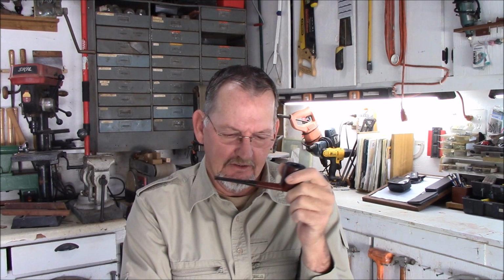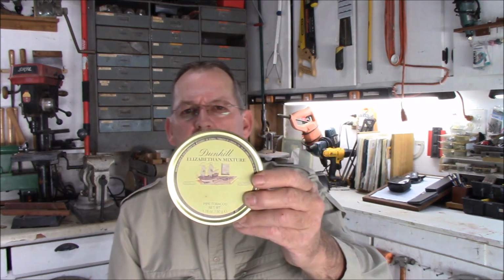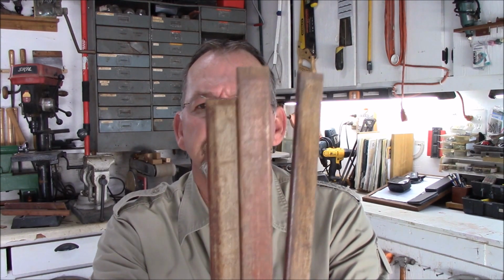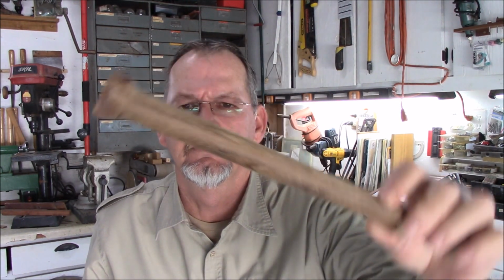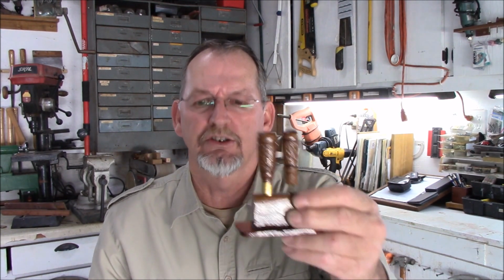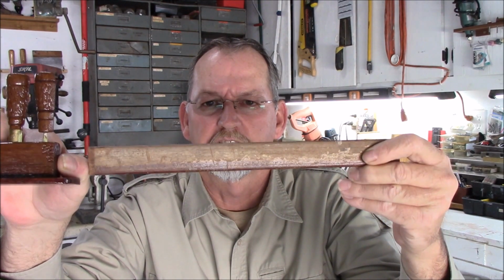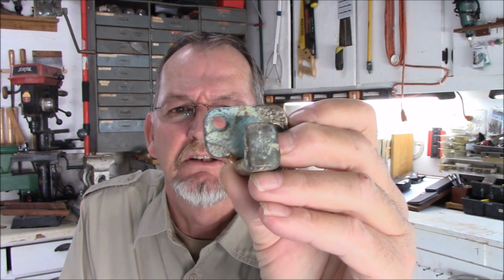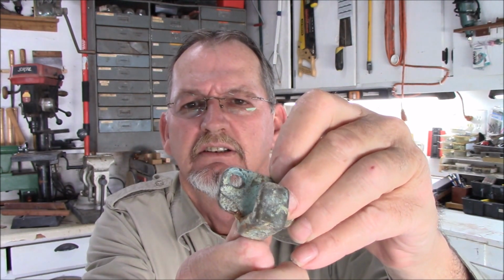Pipe Tampers From Sunk Yacht Wood 3 of 3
Making pipe tamper sets from old sunk boat wood.
Oops! Lost music on a small piece, Oh well!